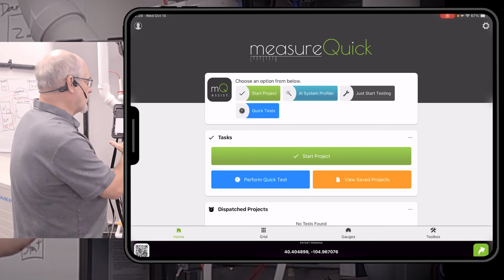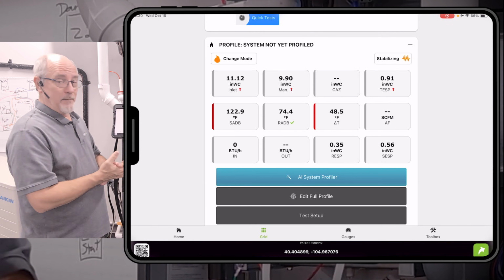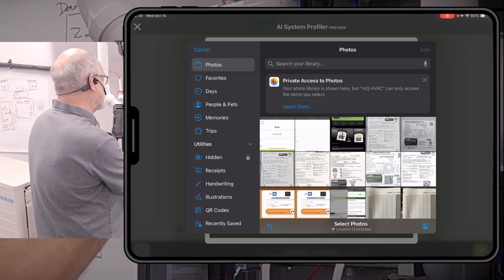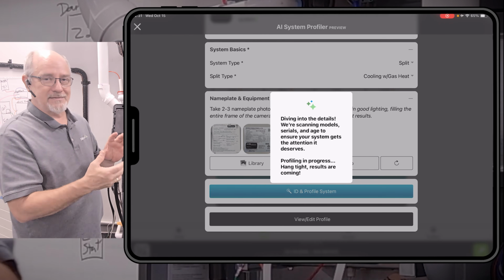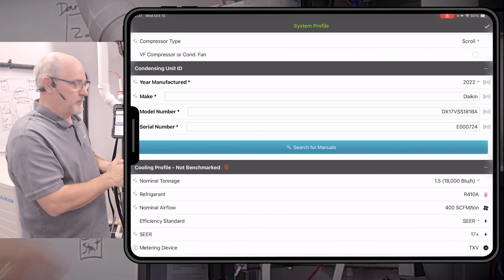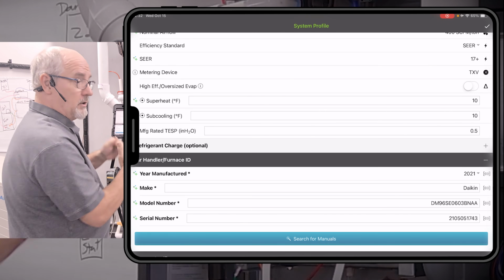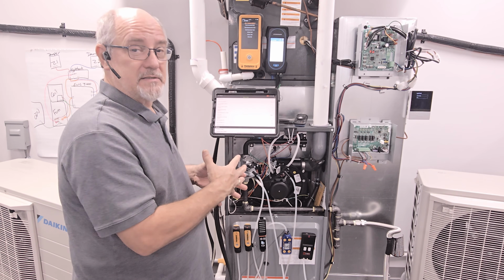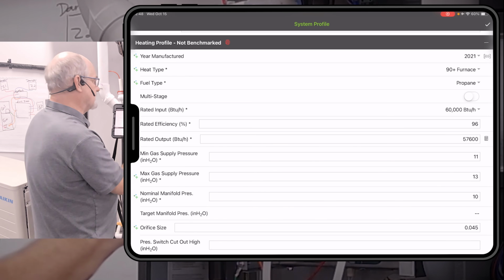How To Use mQ's AI System Profiler: Enter Equipment Data in Seconds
Training Director Joe Medosch demonstrates measureQuick's AI System Profiler: the subscription feature that eliminates manual data entry by instantly reading equipment nameplates from photos. Learn how to capture indoor and outdoor unit specifications in under 20 seconds, verify accuracy, and even convert fuel types with a single tap.

What You'll Learn:
- Access AI Profiler from Grid View or Gauge screens
- Select proper system type (cooling only vs. cooling + gas heat)
- Photograph equipment data plates for instant processing
- Review and verify auto-populated specifications
- Adjust critical settings like rated static pressure
- Convert between natural gas and propane configurations
- Save complete system profiles for future service visits

Key Time-Saving Benefits:
- Eliminates tedious manual data entry errors
- Captures all equipment specs in one workflow session
- Stores system information for repeat visits
- Ensures accuracy across all measureQuick diagnostics
- Available with Premier Services subscription

For more measureQuick resources, visit support.measurequick.com.

About measureQuick:
The HVAC industry's residential commissioning platform, standardizing diagnosis and repair methods while delivering 40-60% revenue increases and 30-50% callback reductions for service companies nationwide.

0:00 - Introduction: AI Profiler Overview & Benefits
0:46 - Accessing AI Profiler from Grid View or Gauge Screen
1:24 - Taking Equipment Data Plate Photos
1:43 - Selecting System Type (Cooling + Gas Heat)
2:02 - How AI Processing Works (Not ChatGPT!)
2:23 - Reviewing Auto-Populated Outdoor Unit Data
2:42 - Verifying Tonnage and Rated Static Pressure
3:19 - Indoor Unit/Furnace Specifications
3:38 - Gas Pressure Switch Information
3:59 - Converting Natural Gas to Propane Configuration
4:27 - Final Tips: Trust But Verify